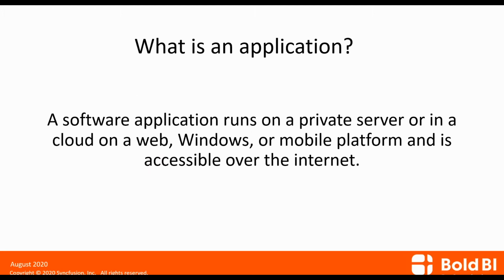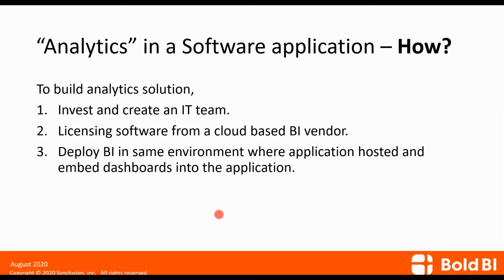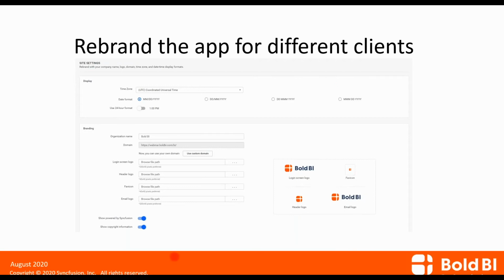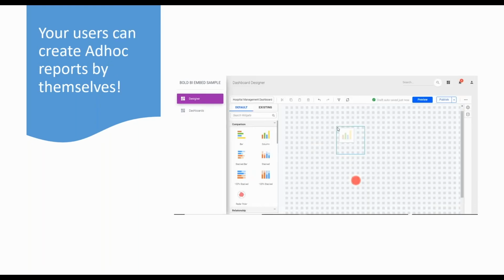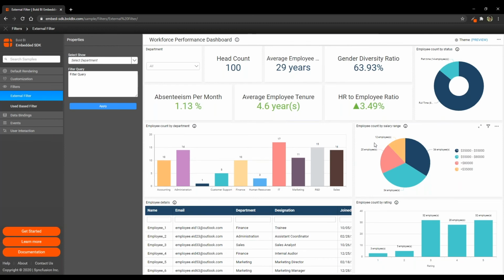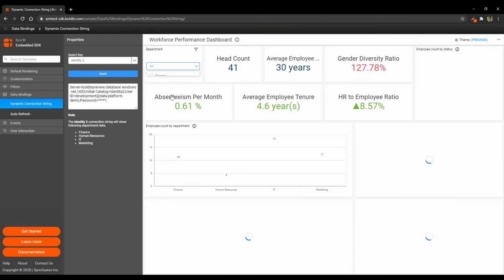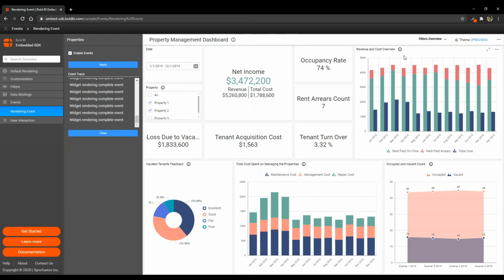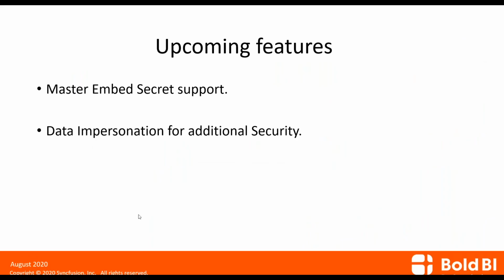Embedded BI—Bringing Analytics into Your Apps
This live webinar will be an introductory walk-through of embedding analytics in apps using the Bold BI Embedded edition.

Any business model will have requirements like these:
How can I provide my customers with instant access to dashboards with metrics in their own tenant?
Analytics in my product—do I make or buy?
How do I get into the analytics market quickly but incur less cost?

Topics covered:
- What is Embedded BI?
- What is the Bold BI Embedded SDK?
- Why should one choose Bold BI Embedded for embedding scenarios?
- Benefits in using Bold BI Embedded
- Integrating Bold BI into your applications